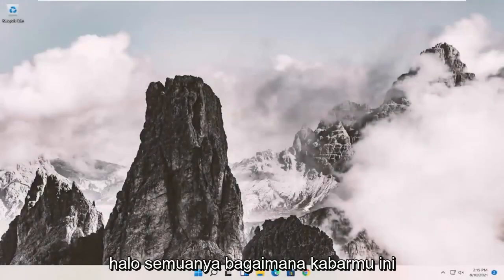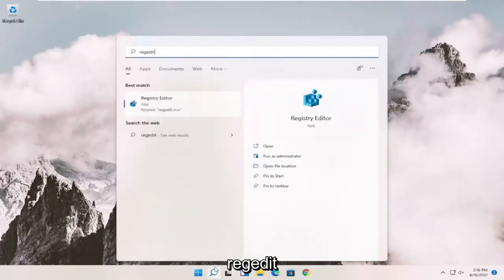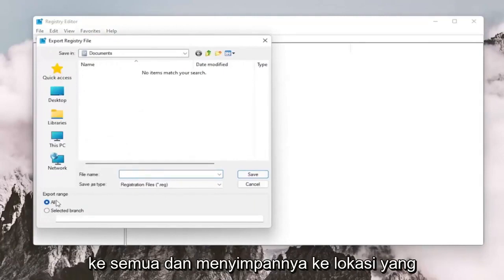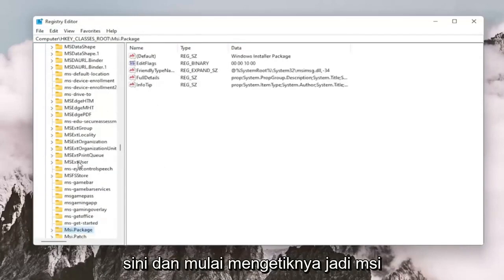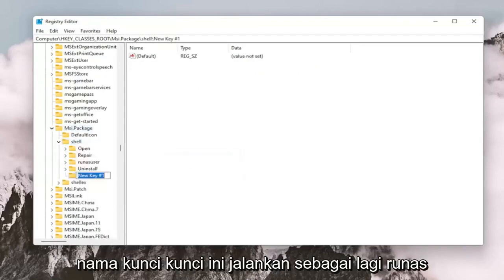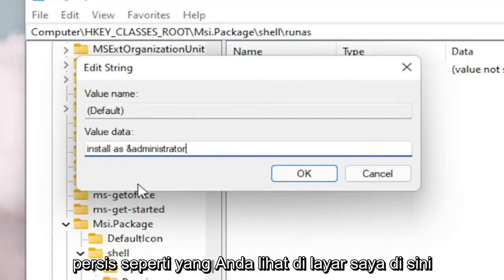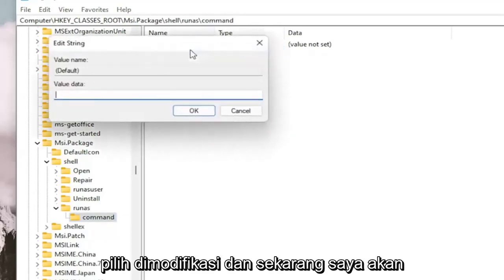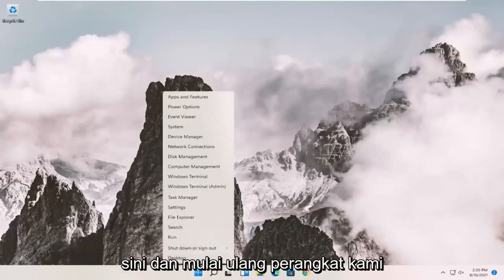Cara atasi ERROR Saat Install Windows 11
Cara Memperbaiki Masalah Paket Pemasang Windows 11 [Tutorial]

Entri Registri: msiexec /i "%1"

Saat mencoba menginstal Windows 11 di PC dengan konfigurasi perangkat keras yang lebih lama menghasilkan kesalahan "PC Ini Tidak Dapat Menjalankan Windows 11". Untuk mengatasi masalah ini cukup ikuti semua langkah yang ditunjukkan di sini dan Anda akan dapat melewati kesalahan ini dengan mudah dan melanjutkan instalasi Windows 11.

Banyak pengguna dihadapkan dengan masalah "Penginstalan Windows 11 telah gagal di komputer Anda" saat menginstal sistem. Penyebabnya adalah komputer tidak memenuhi persyaratan sistem minimum untuk menginstal Windows 11.

Windows 11 memiliki tuntutan yang sedikit lebih ketat untuk sistem hostnya daripada versi Windows sebelumnya, termasuk membutuhkan lebih banyak RAM, lebih banyak ruang penyimpanan khusus, dan prosesor generasi yang jauh lebih baru.

Jika Anda menemui hambatan saat mencoba menginstal Windows 11, ada kemungkinan PC Anda tidak kompatibel. Berikut adalah beberapa tuntutan yang mungkin Anda perjuangkan dan beberapa solusi potensial jika PC Anda sudah memenuhi spesifikasi minimum.

Opsi pemecahan masalah tambahan:

Periksa spesifikasi Anda. Cari tahu spesifikasi PC Anda dan lihat perbandingannya dengan permintaan resmi. Sangat penting untuk memastikan bahwa Anda memiliki cukup RAM, ruang penyimpanan, dan apakah prosesor Anda cukup modern untuk menjalankannya. Jika Anda menemukan sesuatu yang tidak cocok atau melebihi persyaratan perangkat keras, Anda harus memutakhirkan PC Anda atau menggantinya sebelum dapat menginstal Windows 11.

Gulir ke bagian bawah halaman ini untuk Utilitas Pemeriksa Kesehatan PC untuk melihat apakah Windows 11 dapat berjalan

Aktifkan Boot Aman. Jika Boot Aman Dinonaktifkan di UEFI Anda, aktifkan lagi, karena Windows 11 tidak akan menginstal tanpanya.

Aktifkan TMP 2.0. Jika PC Anda mendukung TMP 2.0, Anda mungkin perlu mengaktifkannya di UEFI/BIOS. Untuk melakukannya, akses UEFI dan cari opsi Trusted Platform Technology. Ini terkadang disebut opsi Intel Platform Trust Technology. Ubah opsinya menjadi Diaktifkan. Kemudian simpan dan keluar.

Buat media instalasi baru. Anda juga dapat mencoba menggunakan media instalasi yang berbeda, jika yang asli yang Anda buat rusak. Unduh ISO Windows 11 baru dari sumber resmi dan buat drive atau disk instalasi baru sebelum memulai kembali proses instalasi.

Gunakan drive baru. Jika Anda mencoba meningkatkan penginstalan Windows 10, coba instal Windows 11 dari awal di drive baru atau yang berbeda. sebagai alternatif, format sepenuhnya drive Anda yang ada terlebih dahulu sebelum mencoba menginstalnya.